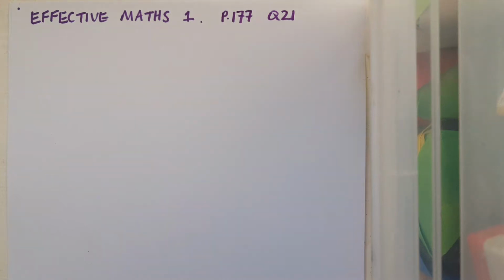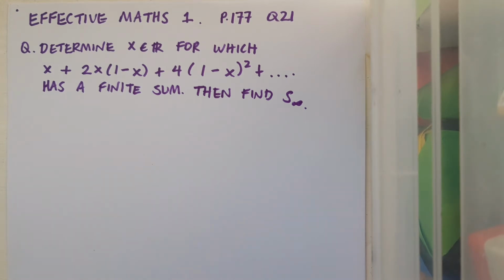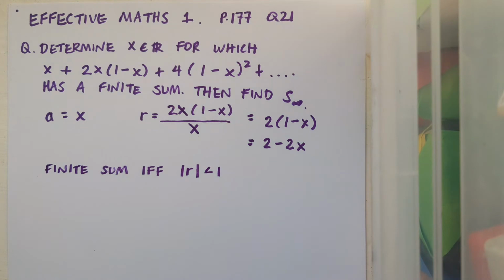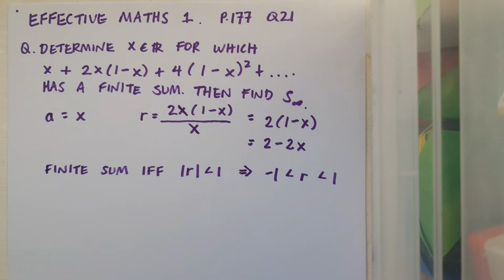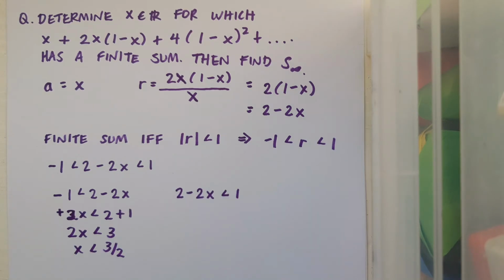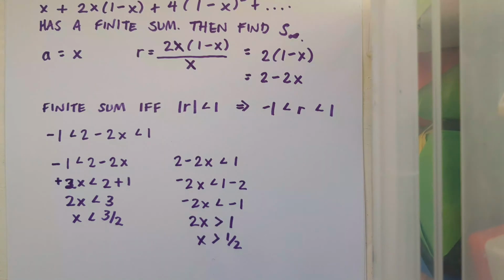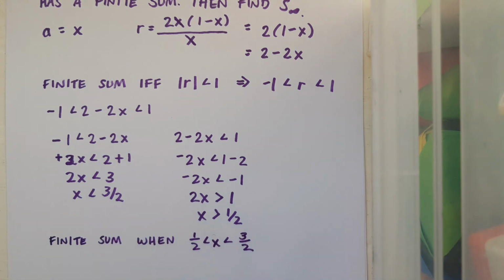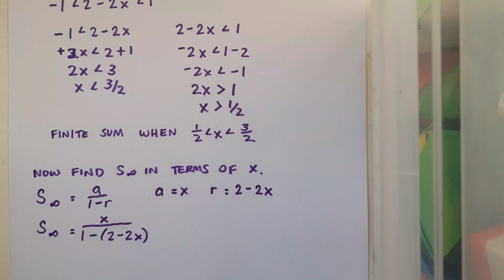Effective Maths 2 p177 q21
Finite sum of an infinite series